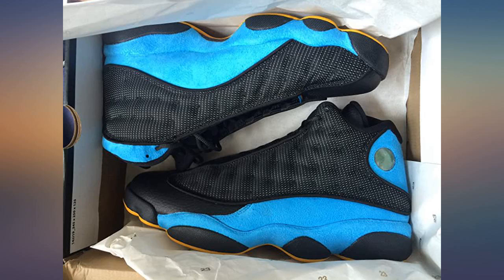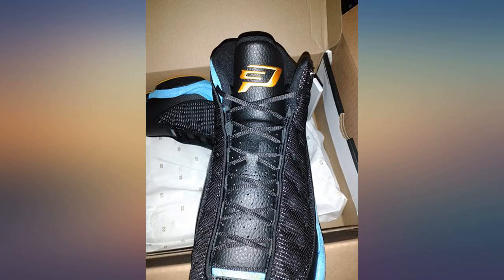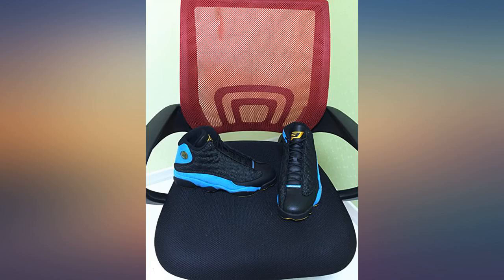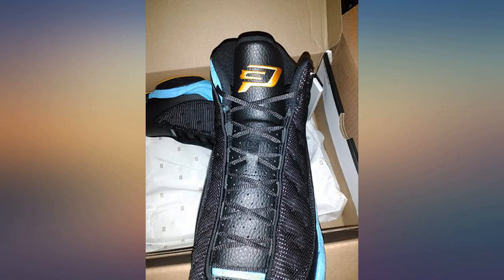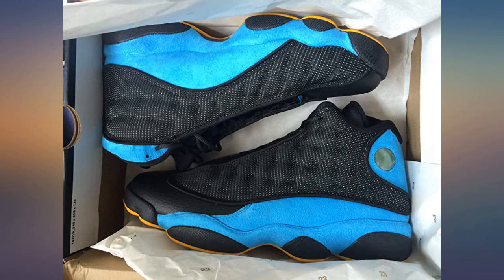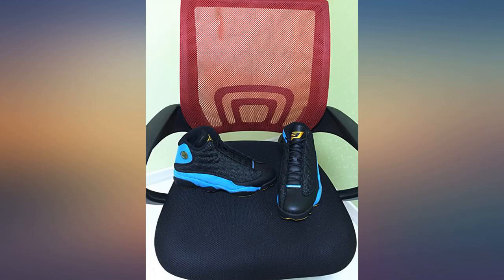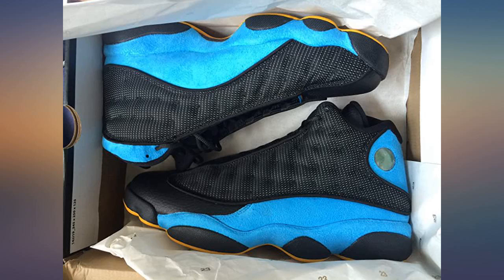Air Jordan 13 Retro CP PE "Chris Paul" - 823902 015 review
Main Features:
A player exclusive colorway of the Air Jordan 13 for years, the clean colorway for the former New Orleans Hornets point guard Chris Paul saw a surprise quickstrike release in 2015. Now everyone can own this amazing colorway of the Air Jordan 13 that was once only for CP3 himself.. Air Jordan 13 Retro CP PE. Style Number: 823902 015. Nickname: Chris Paul. Materials: Leather